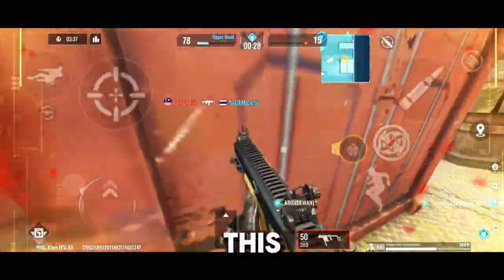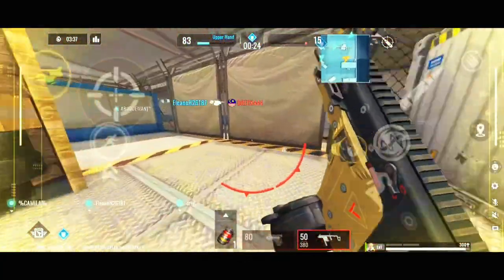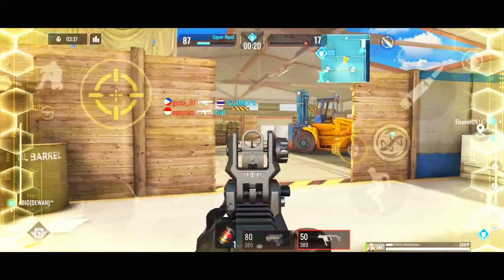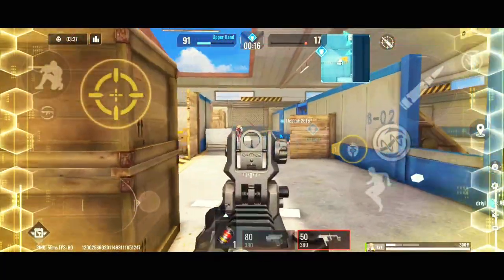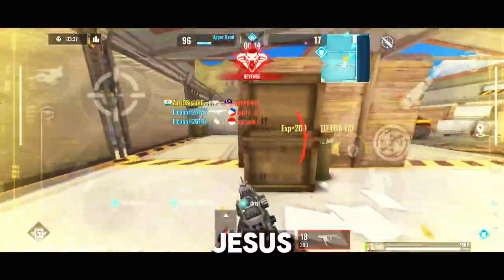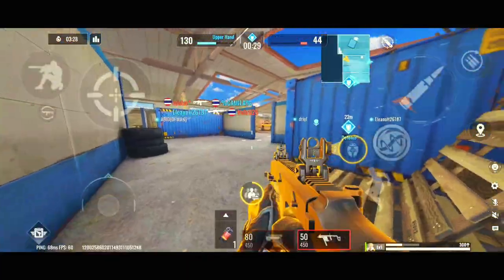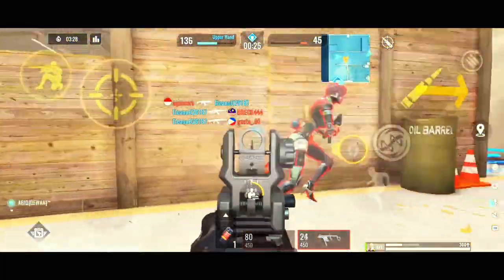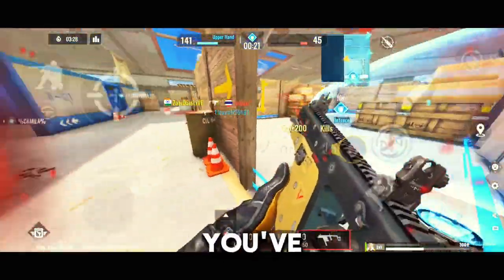Testing Blood Strike's 120 FPS Upgrade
Blood Strike | Download Blood Strike in India | Epic Poco F6 Pro 120 FPS gameplay Get ready for an adrenaline-fueled adventure as we put the Poco F6 to the ultimate test with Blood Strike gameplay at a jaw-dropping 120 FPS! Experience the thrill of high-speed action as we showcase the Poco F6's mind-blowing performance and stunning graphics. From seamless movement to lightning-fast reflexes, this setup is a game-changer for mobile FPS enthusiasts.